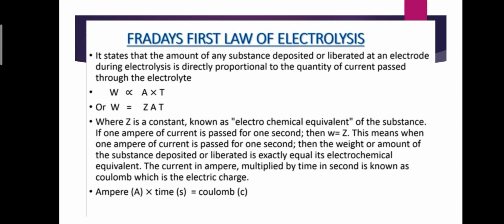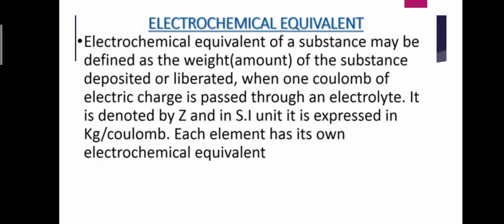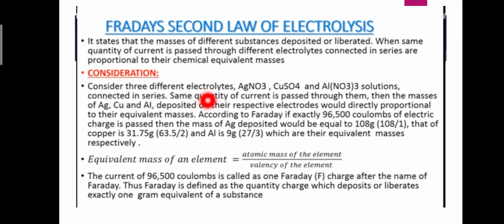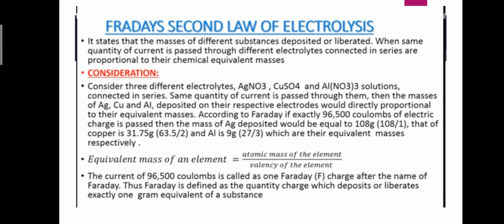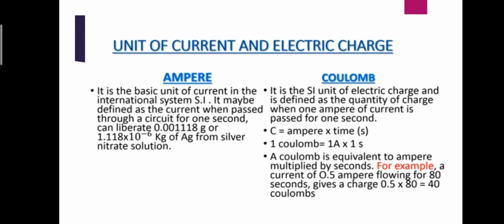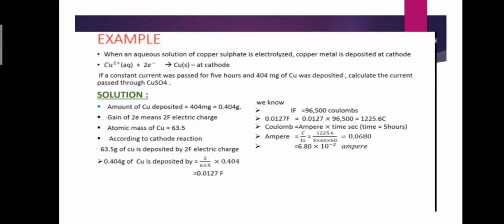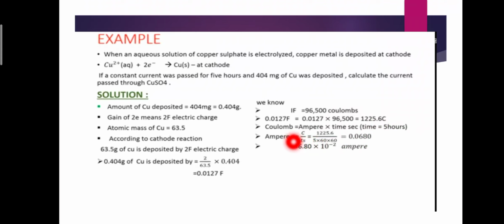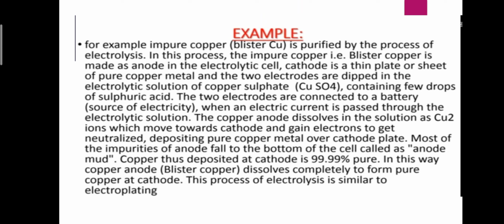Electrochemistry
Faraday's Law of Electrolysis.